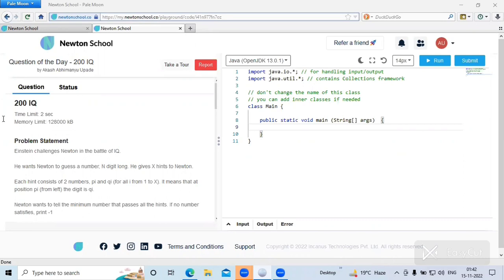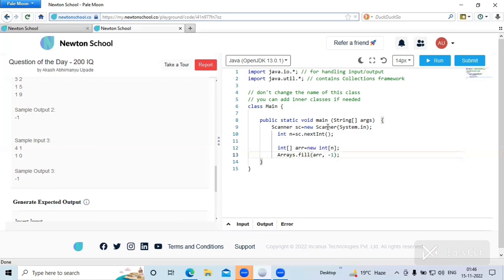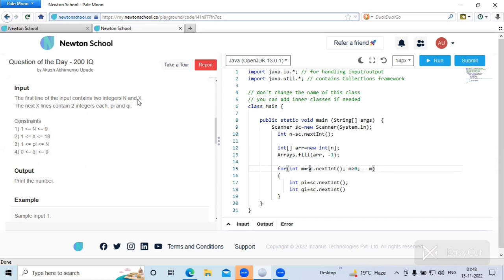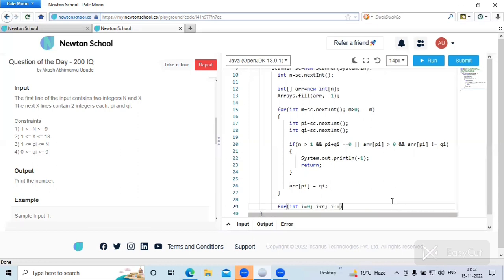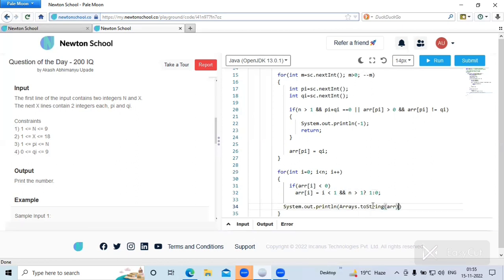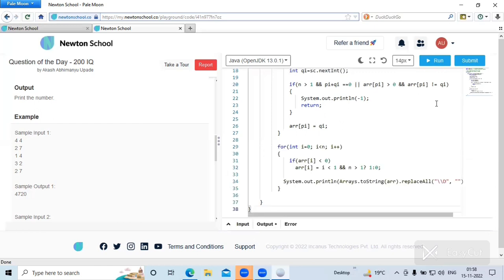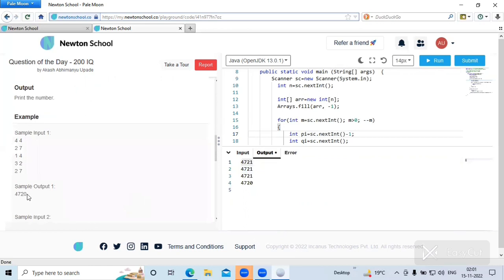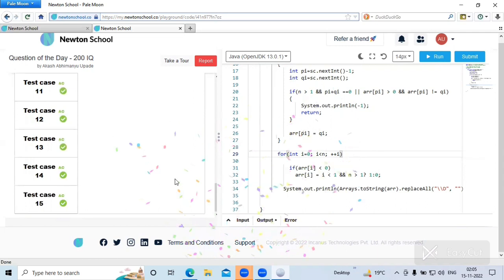200 IQ | Question of the day | Newton School | 13/11/2022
200 IQ | Question of the day | Newton School | 13/11/2022
newton school question of the day

Problem Statement
Einstein challenges Newton in the battle of IQ.
He wants Newton to guess a number, N digit long. He gives X hints to Newton.

Each hint consists of 2 numbers, pi and qi (for all i from 1 to X). It means that at position pi (from left) the digit is qi.
Newton wants to tell the minimum number that passes all the hints. If no number satisfies, print -1

(Note: The number 0 is a 1 digit number. Also, any other number cannot have leading 0’s)

Input
The first line of the input contains two integers N and X.
The next X lines contain 2 integers each, pi and qi.

Output
Print the number.

newton school
number guessing
guess the number N
newton school problems solution in java
question of the day solutions
techknow learning